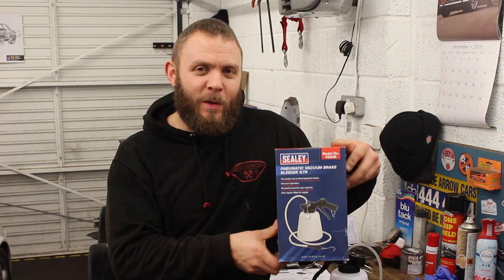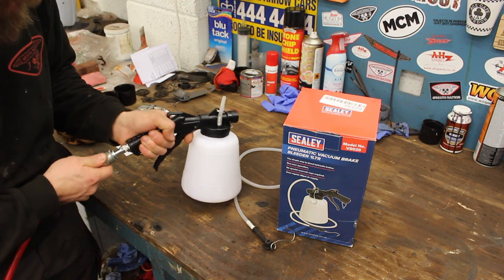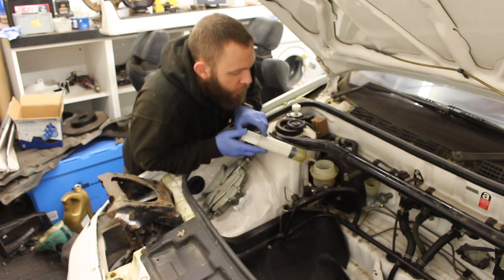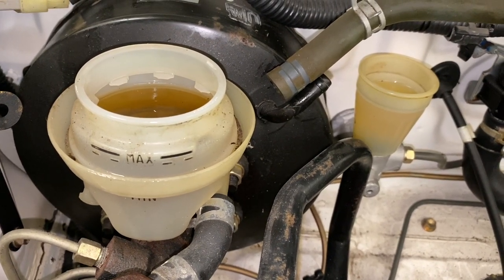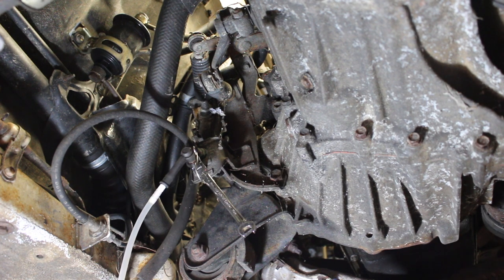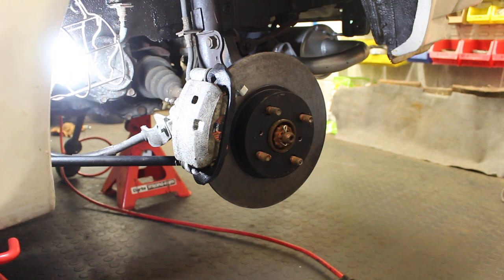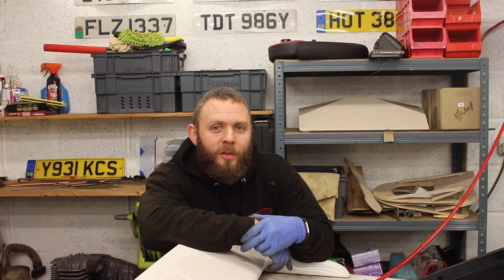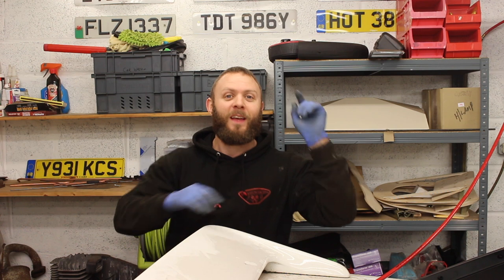Brake And Clutch Fluid Change Toyota MR2 Mk1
In todays video we try out a new tool that makes changing brake and clutch fluid super easy!
Project MR2 is coming together nicely now and in the next episode we will be getting her running even better...